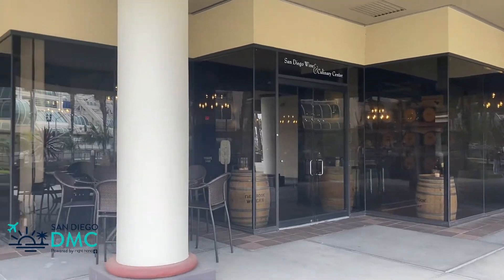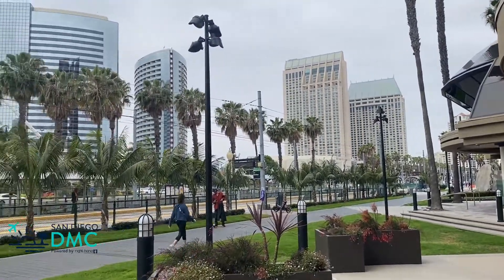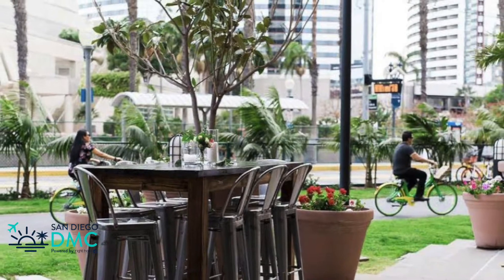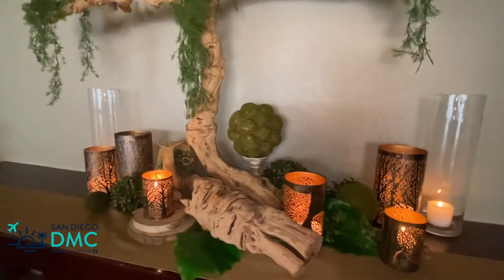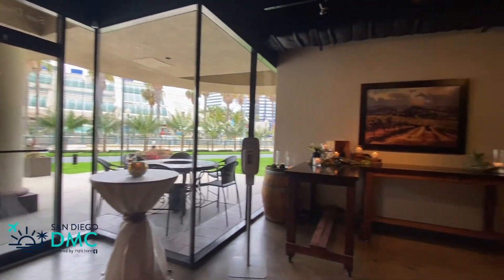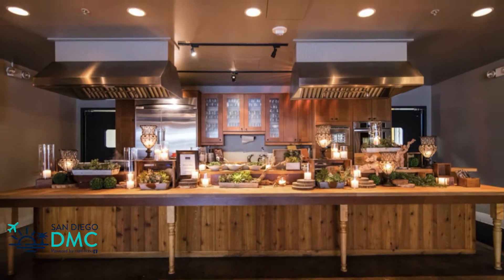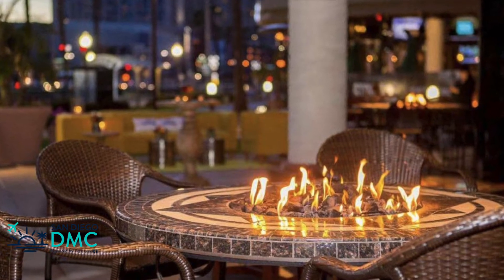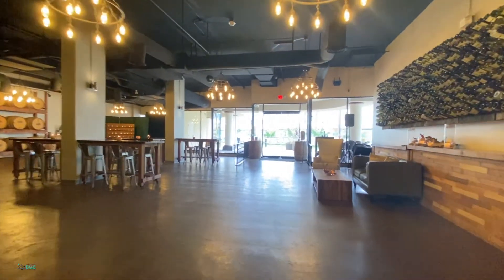San Diego Wine and Culinary Center June 2021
San Diego Wine and Culinary Center.  Venues in Downtown San Diego. Private Venue near the San Diego Convention Center.  Culinary Team Building.